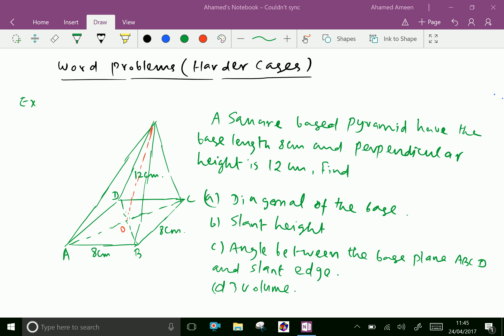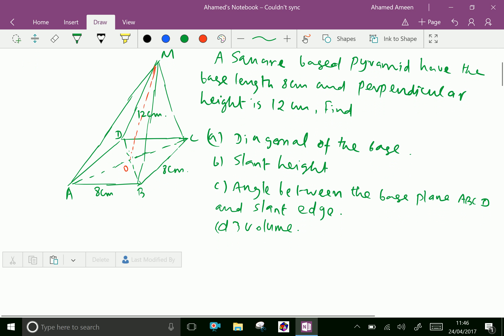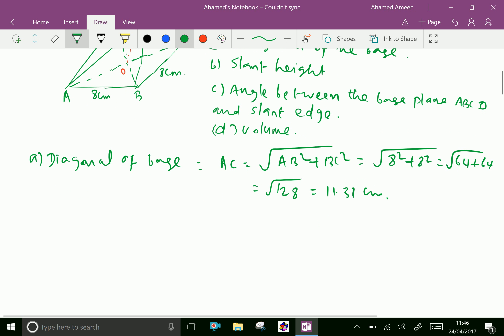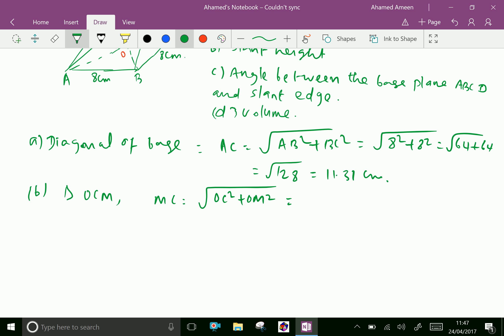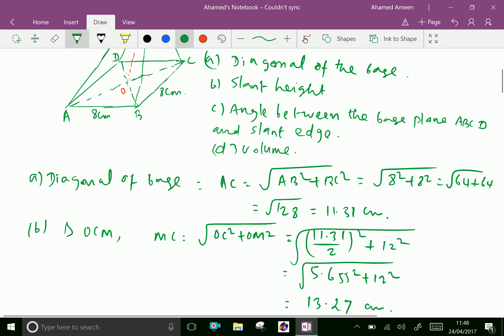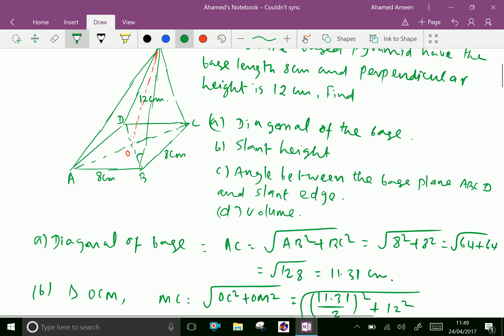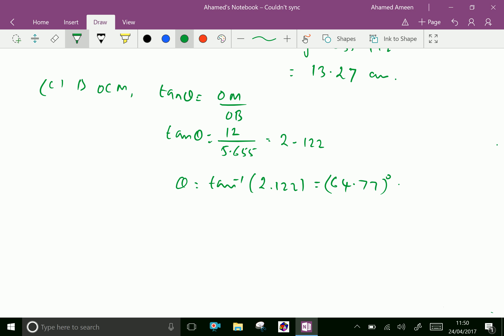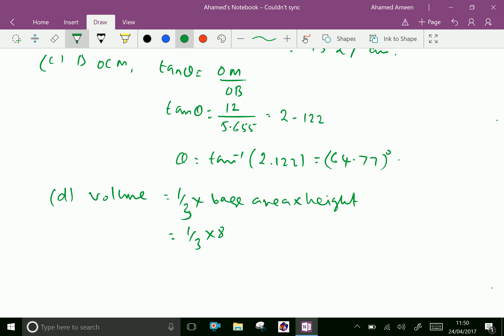Trigonometry : - Square pyramid ; word problems in hader cases) --23.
Finding the diagonals, slant height and volume of square based pyramid by using trigonometry.